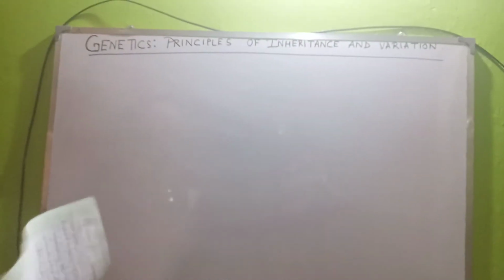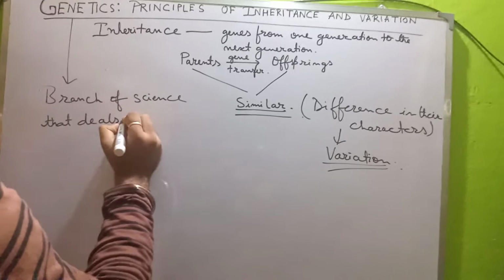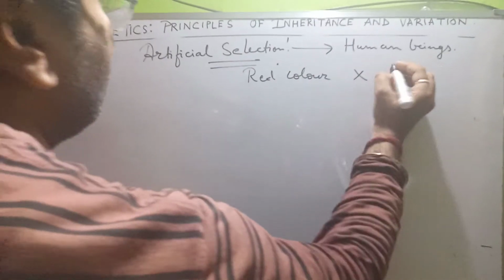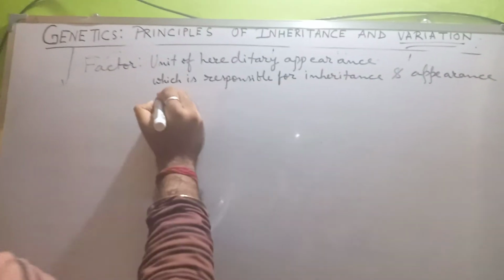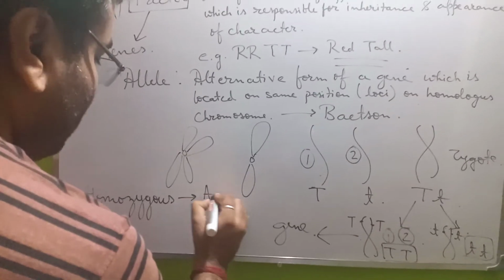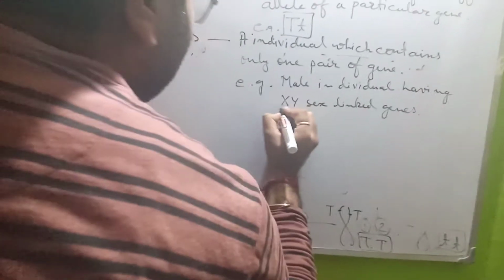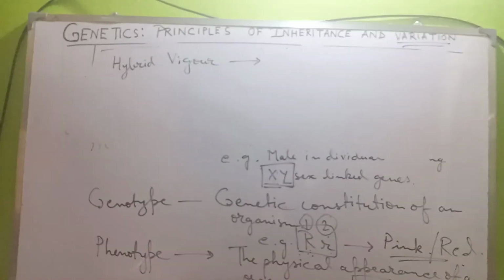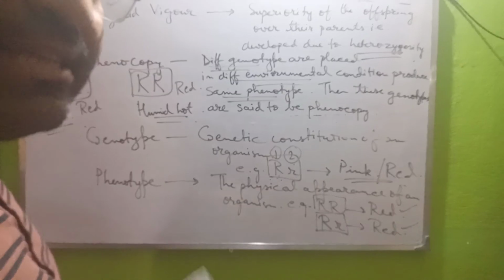Gurukul Academy durgapur (Ayan Sir) genetics-Part 1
Principles of inheritance and variation,concept of inheritance,variation,concept of allele,genes